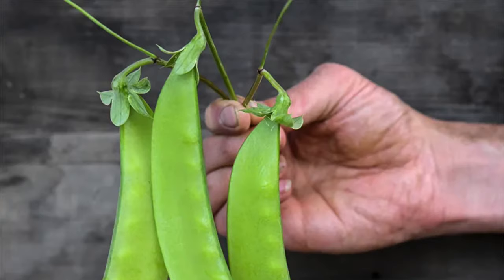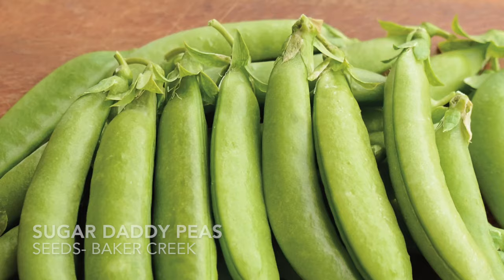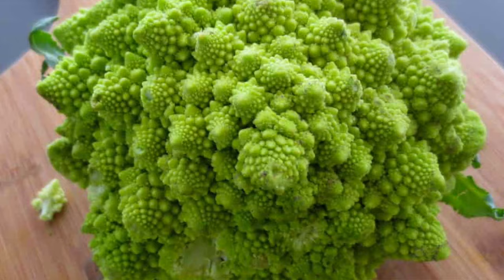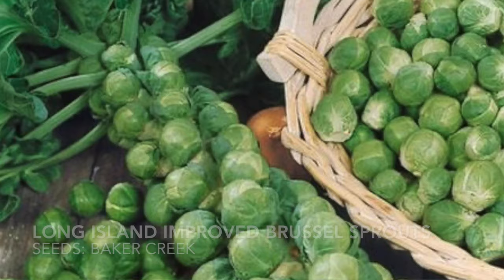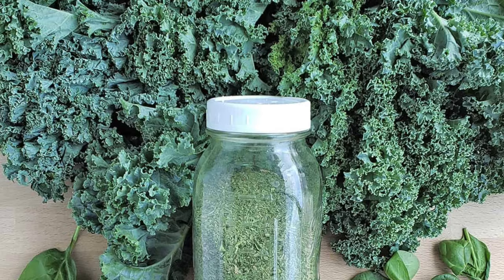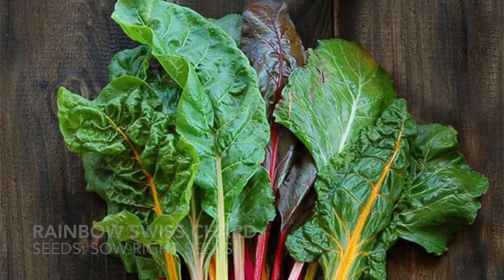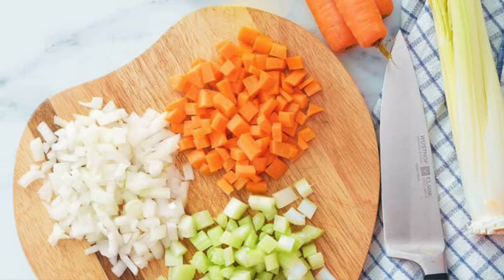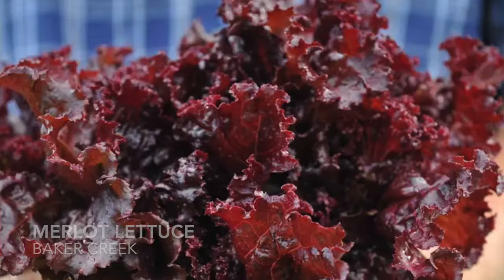What are you GROWING in the 2024 Garden? Cold Hardy Crop Edition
Green Beauty Peas - Baker Creek
Golden Sweet Pea - Baker Creek
Lillians Caseload Peas - Baker Creek
Sugar Daddy Peas - Baker Creek
Waltham 29 Broccoli - Gardener Basics
Romanesco Cauliflower - Botanical Interest
Snowball Cauliflower - Southern Seed Exchange
Durgesh 41 Cauliflower - Baker Creek
Purple of Siciliy Cauliflower - Baker Creek
Green Macerata Cauliflower - Baker Creek
Long Island Improved Brussel Sprouts - Baker Creek
Southern Giant Curled Mustard - Baker Creek
Vates Collard Greens - Valley Greene
Dinosaur Kale - Burpee Seeds
Walking Stick Kale - Baker Creek
Tat Soi - Gardener Basics
Rainbow Swiss Chard - Sow Right Seeds
Rudy Red Onions - Seed Savers
Spanish Sweet Onions - Baker Creek
Red Acre Cabbage - Southern Seeds
Golden Acre Cabbage - Southern Seeds
Early Jersey Wakefield Cabbage - Baker Creek
Utah Celery - Botanical Interest
Black Nebula Carrots - Baker Creek
St. Vallery Carrots - Baker Creek
Koral Carrots - Baker Creek
Harris Island Cos Lettuce - Saver from garden
Marvel of Four Seasons Butterbib - Botanical Interest
Buttercrunch Butterbib Lettuce - Botanical Interest
Pablo Lettuce - Baker Creek
Merlot Lettuce - Baker Creek

We hope to encourage people to grow their own food, feel confident in homesteading, and live a life both messy and beautiful,  because this life comes with a bit of dirt and a lot of love.

Faith is like a seed; plant it in your heart. God gives the harvest at the appointed time. (Mark 4:26-27,28-29)